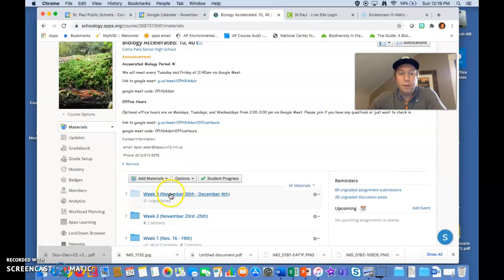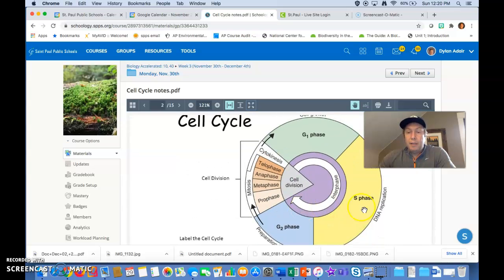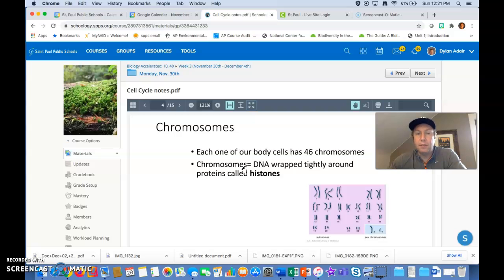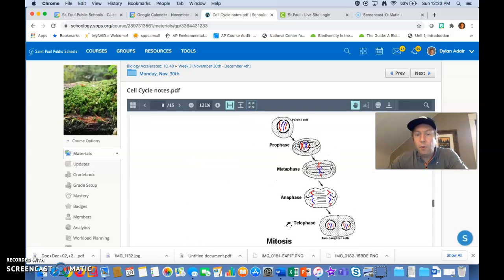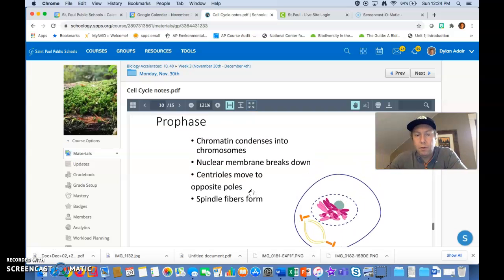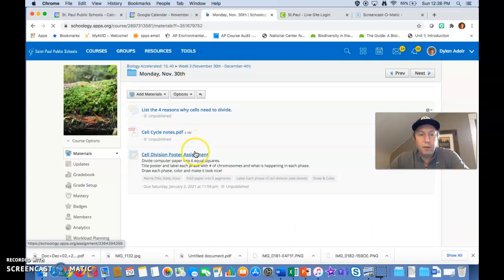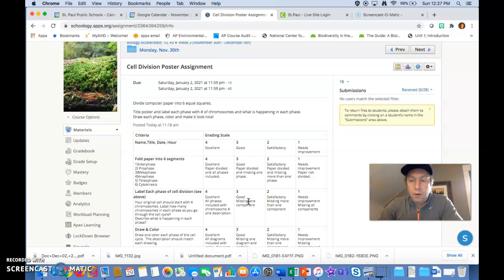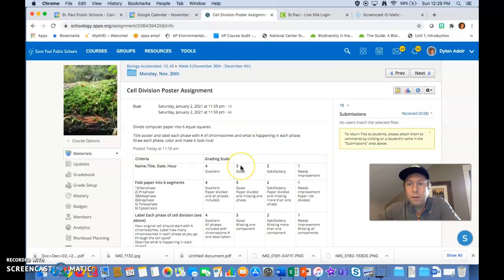Stages of the Cell Cycle